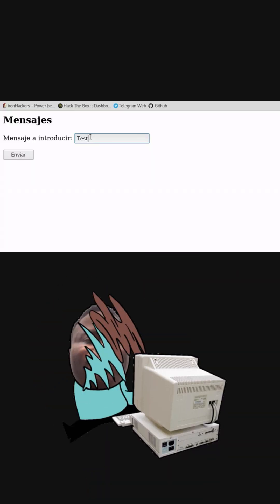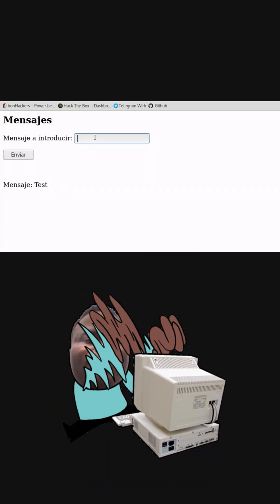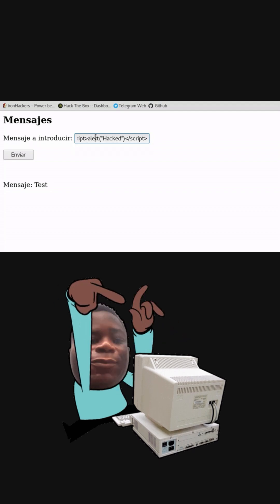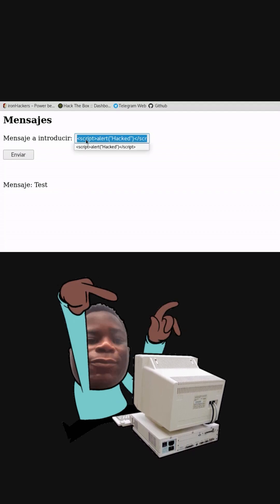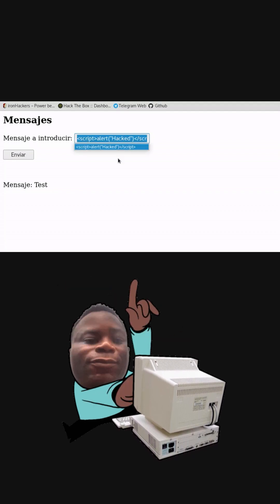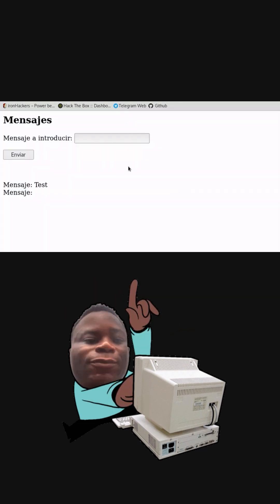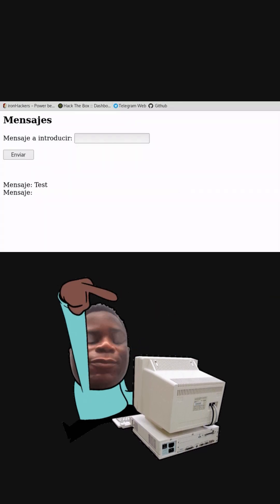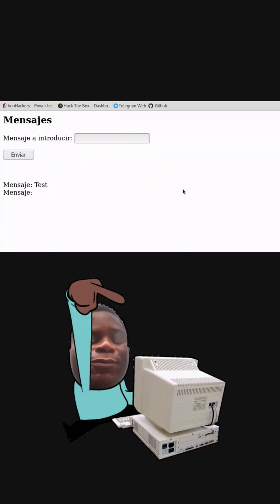Cross-Site Scripting (XSS) in 69 Seconds.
📝Resources 📝